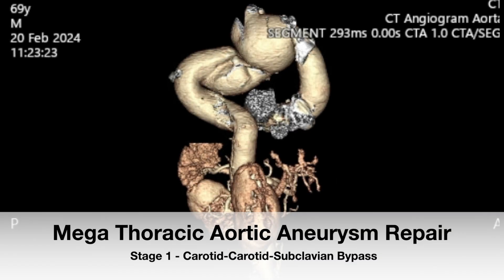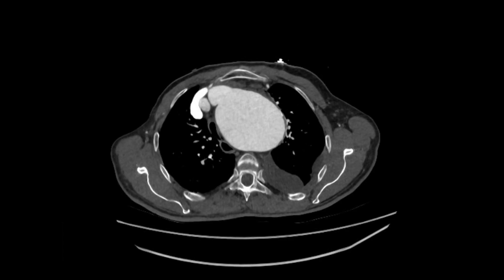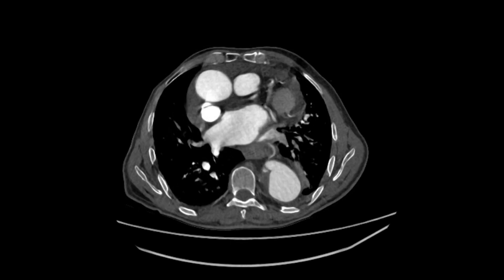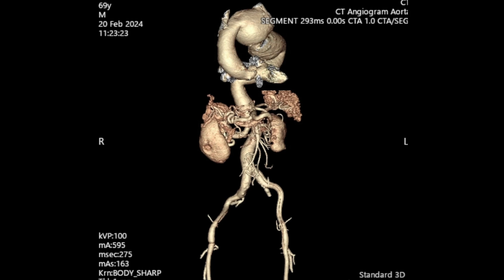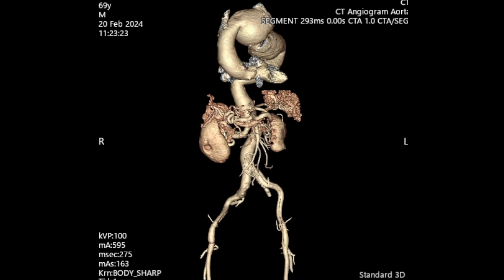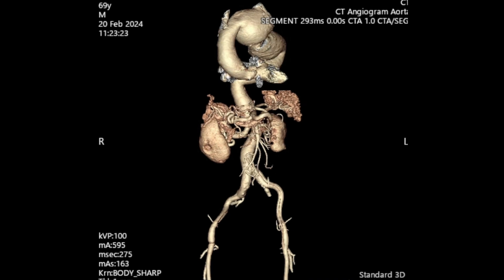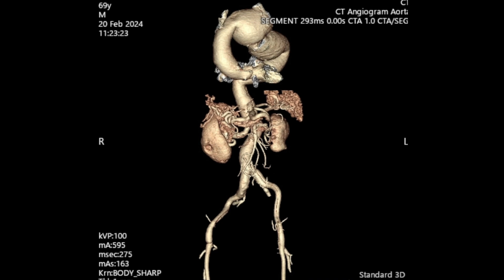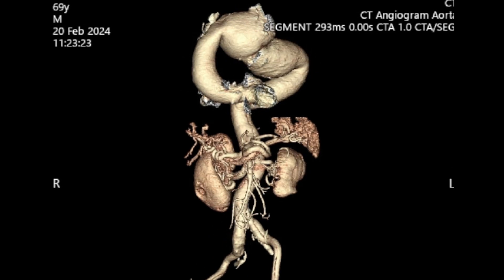Mega Thoracic Aortic Aneurysm Repair - Stage 1 Carotid-Carotid-Subclavian Bypass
This is a 69-year-old gentleman who presented with left recurrent laryngeal nerve palsy, due to a grossly enlarged thoracic aortic aneurysm. He required a two-stage operation, including carotid-carotid-subclavian artery bypass and open repair of mega thoracic aortic aneurysm via a trap-door incision.